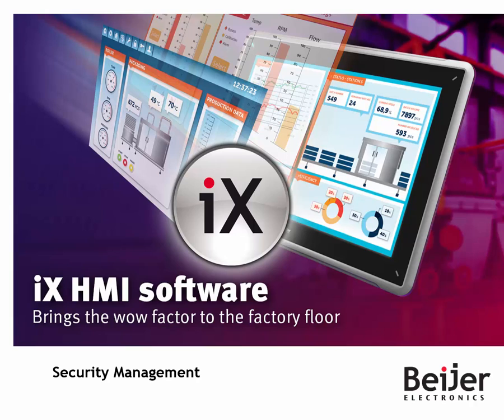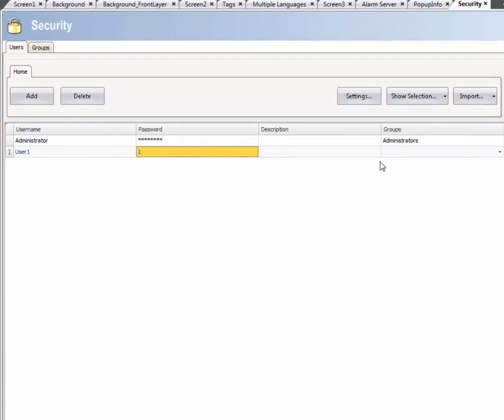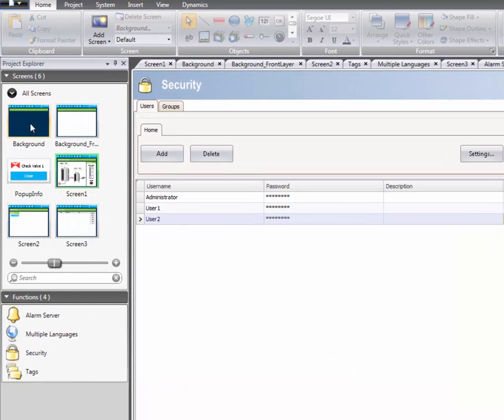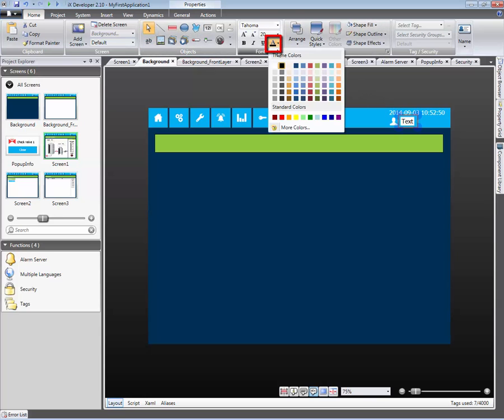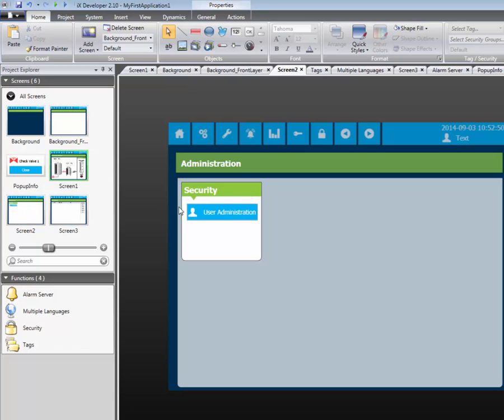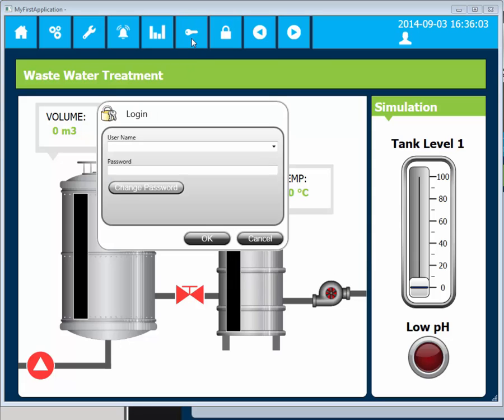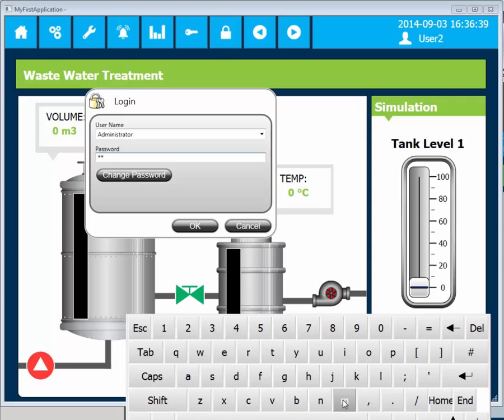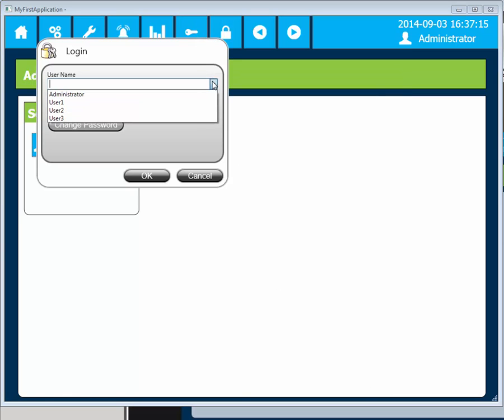iX Developer 2: Video 4 - Security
This video covers how security is managed through users and groups, and how to use object security properties.